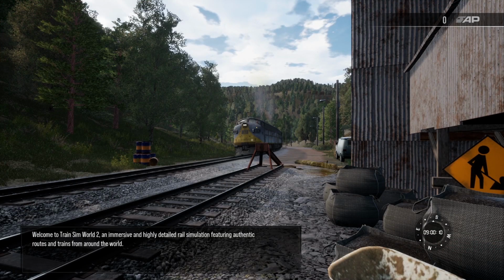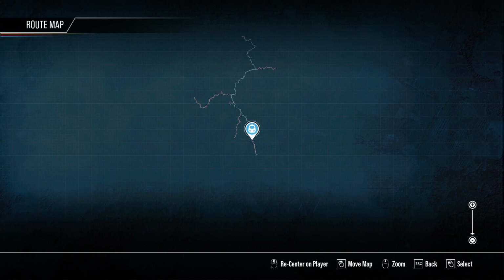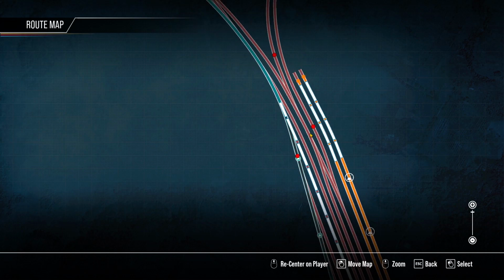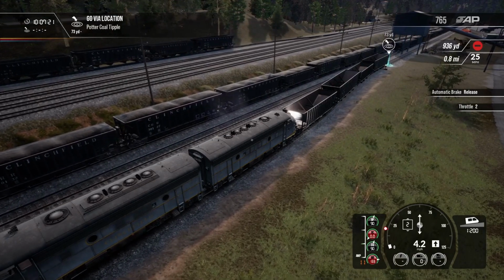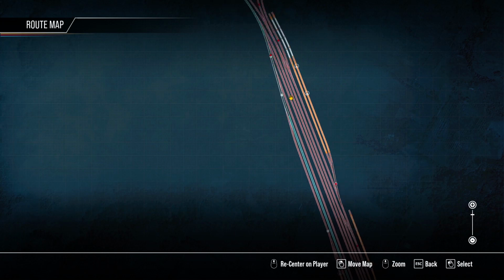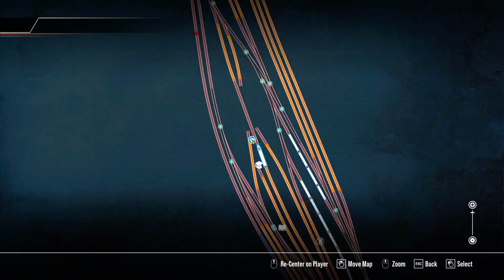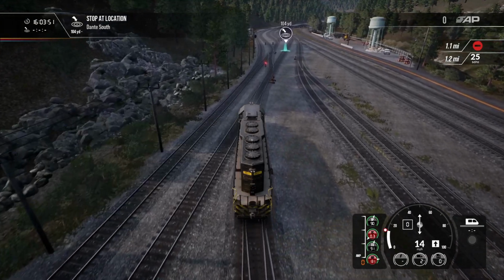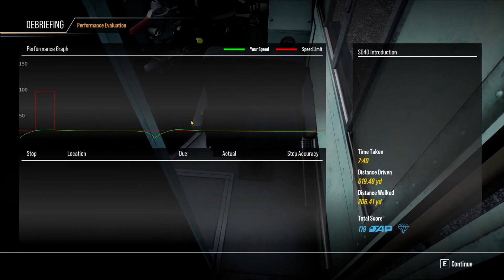CLINCHFIELD RAILROAD - FIRST LOOK!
GPU: Intel HD Graphics 530